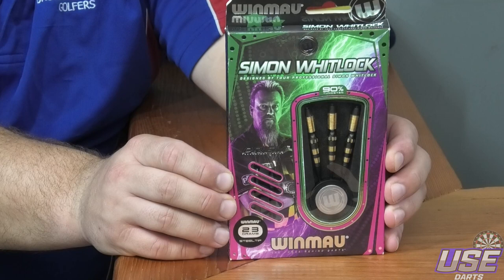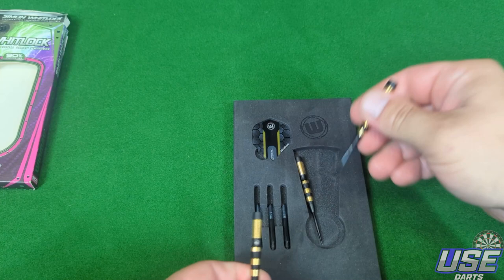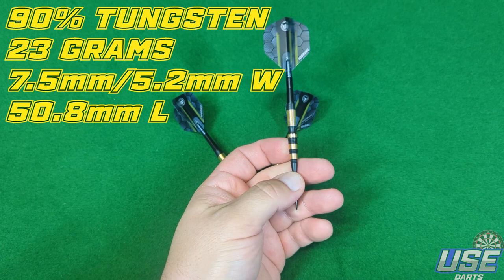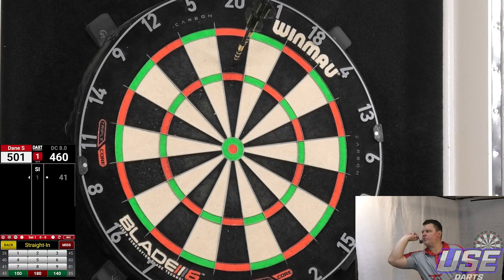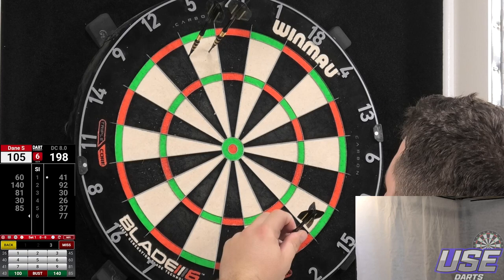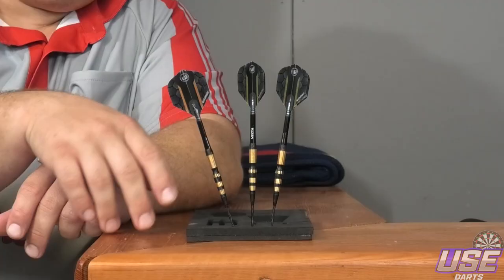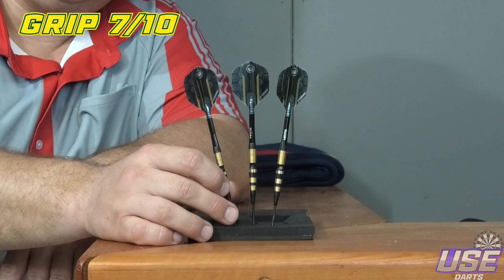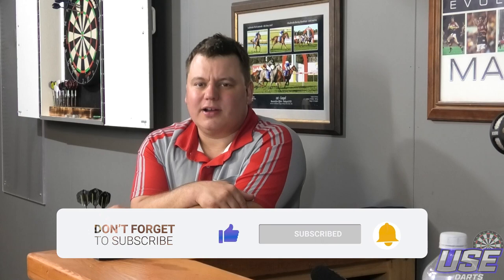AUSSIE GOLD! - Simon Whitlock Winmau SE onix AU Darts review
Simon Whitlock has been the premier Australian darts player for well over a decade and its only fitting that we take a look at his new darts on Australia Day.

0:00 Intro
2:13 The Darts
4:58 Dimensions
6:07 To The Board
9:48 Final Thoughts
11:26 Review